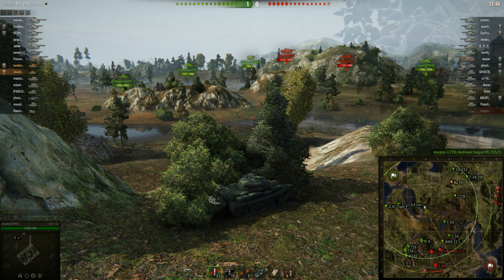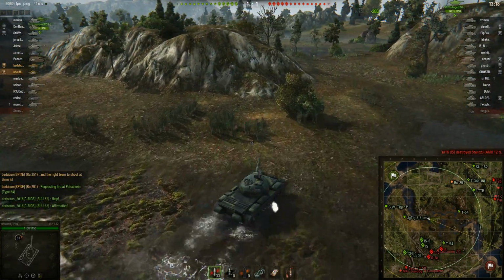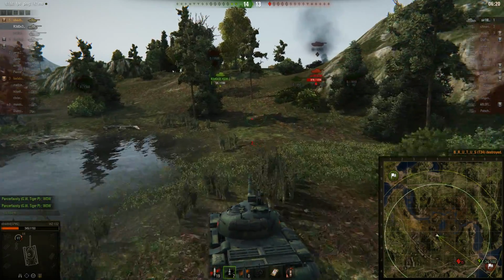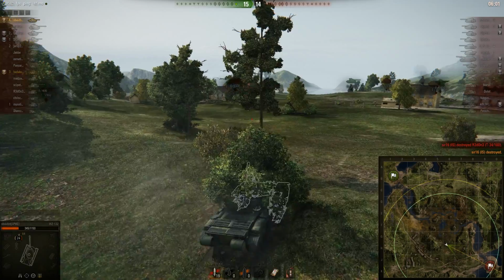World of Tanks // WZ-132 (Small Trouble) by obaidbd [SPIKE]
obaidbd [SPIKE] having a really good match in the Chinese tier 8 light tank, the WZ-132.